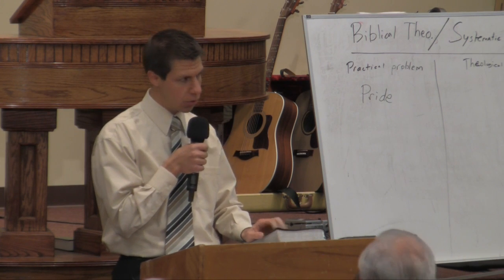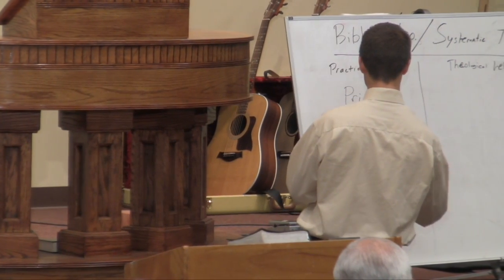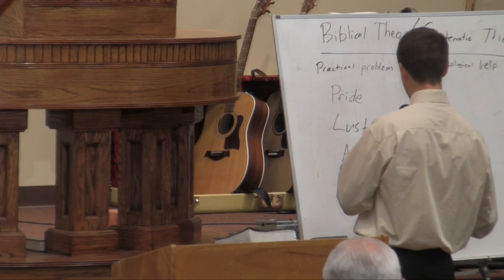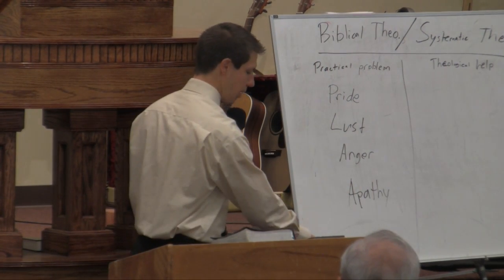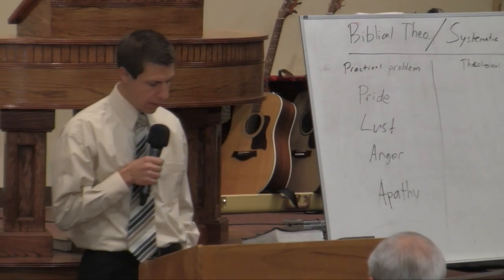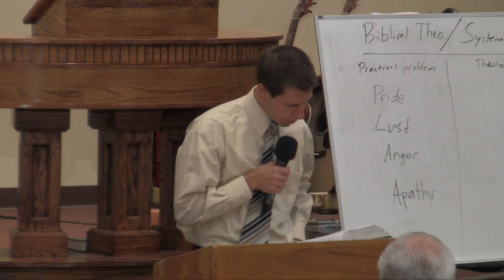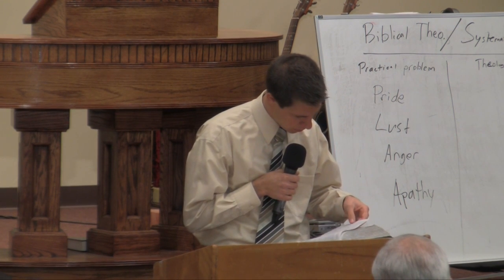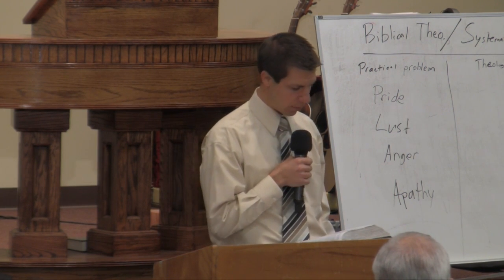What is Theology?